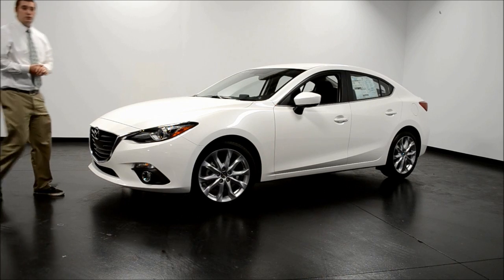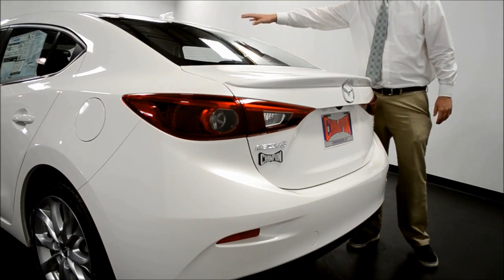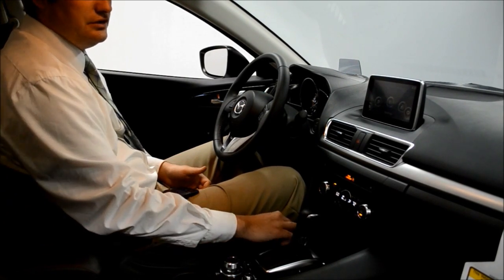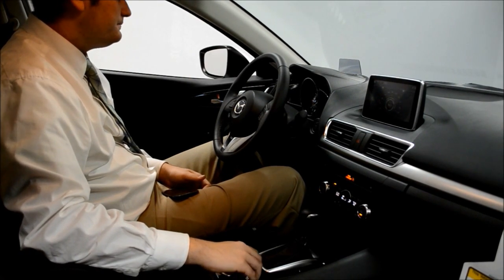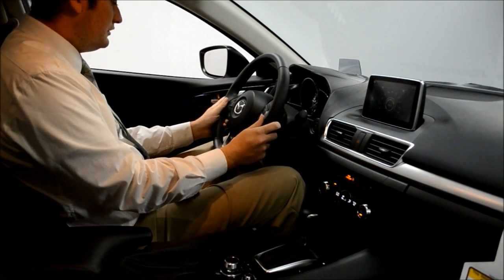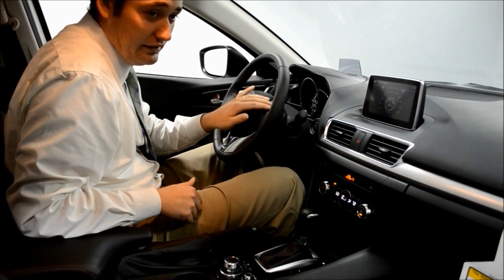New 2014 Mazda 3 Sedan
The New Mazda 3 has a great new look!